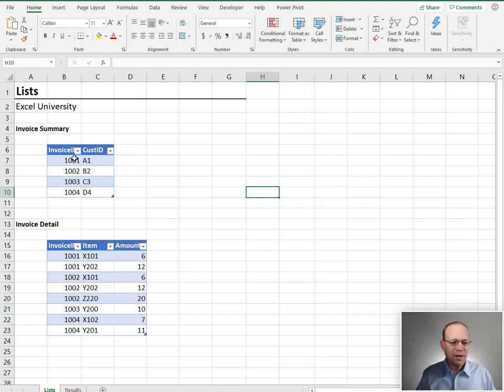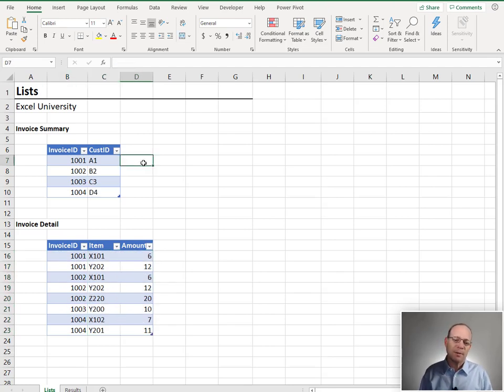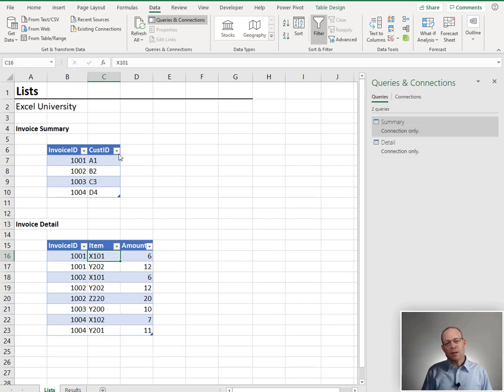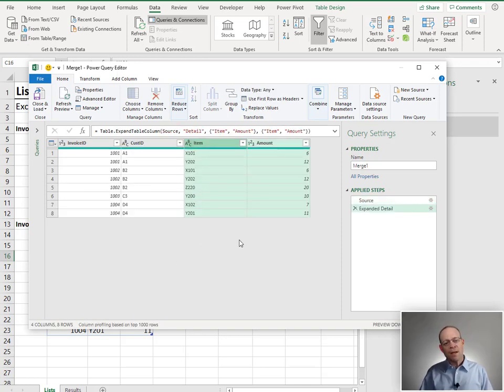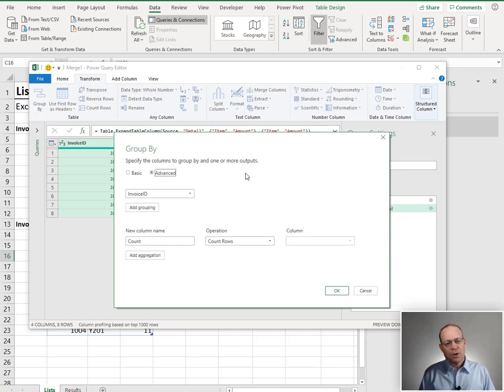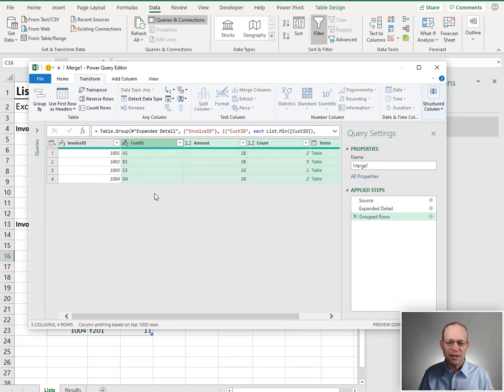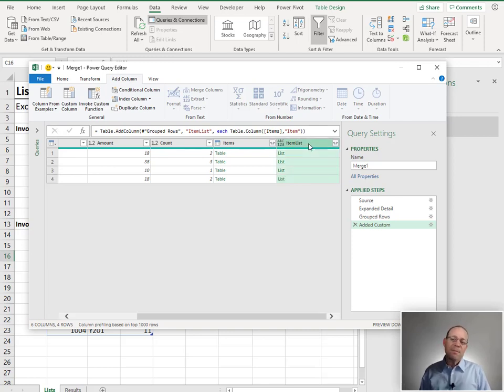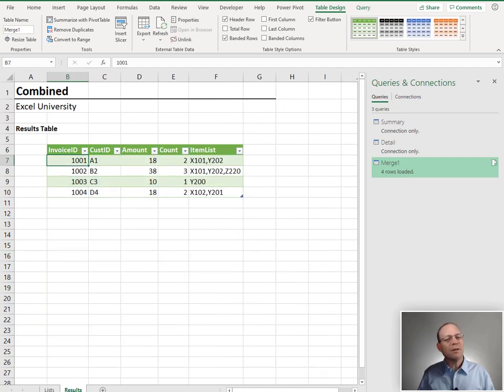VLOOKUP Return Multiple Matching Rows and Columns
In this video, we'll discuss a way to simulate using VLOOKUP to return multiple matching rows and/or columns. What do you mean by "simulate" Jeff? Well, VLOOKUP is designed to return a single value, not multiple values. That is, VLOOKUP scans down the lookup range and stops at the first matching row ... ignoring any additional matching rows. Once VLOOKUP finds a matching row value, it shoots to the right to retrieve the related value from a single column. But let's say we want to return the values from multiple columns and all of the matching rows. Well, this is where VLOOKUP breaks down. So, we'll simulate this functionality by turning to Power Query.